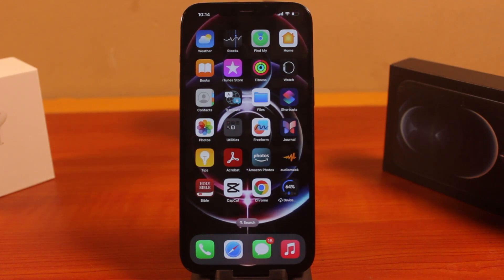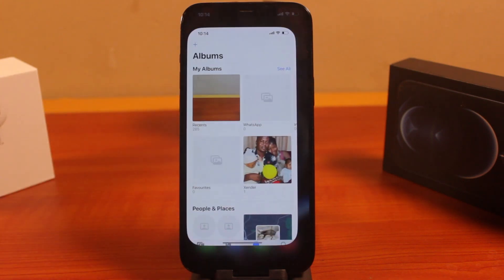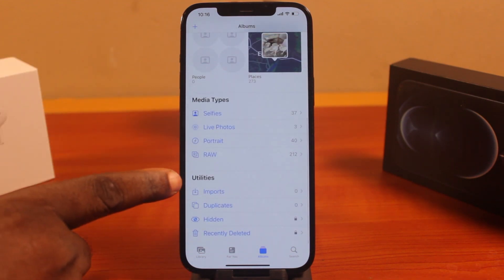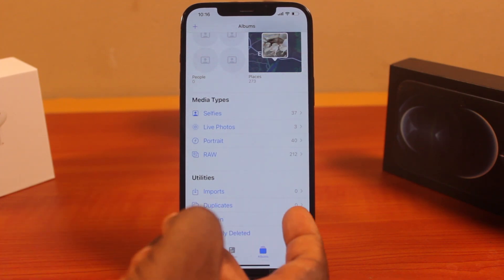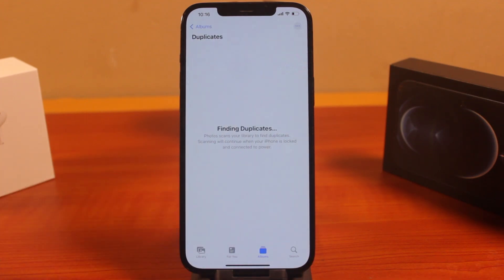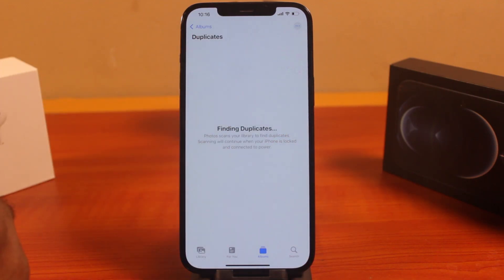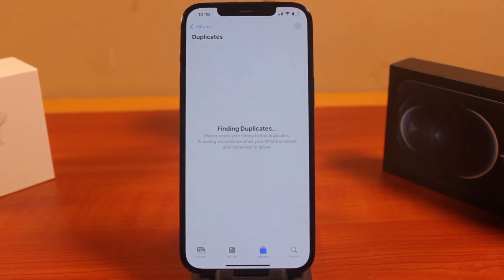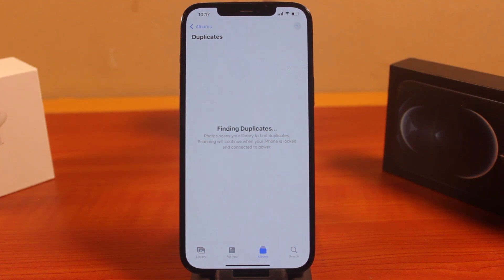How to Delete Duplicate Photos on iPhone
If you are in a missing to free up storage space on your iPhone you should consider deleting duplicate photos on your device. So, in this video, you will learn how to delete duplicate photos on iPhone.